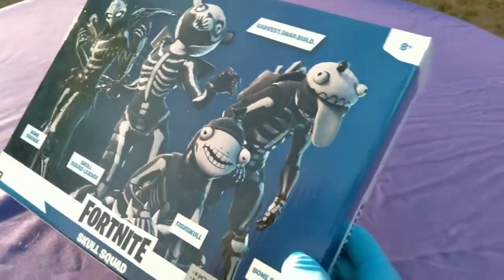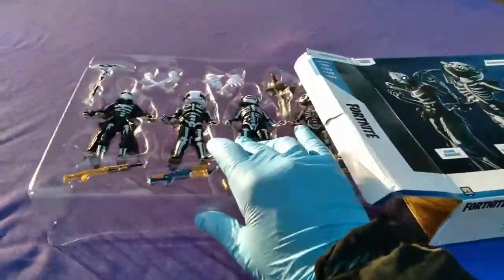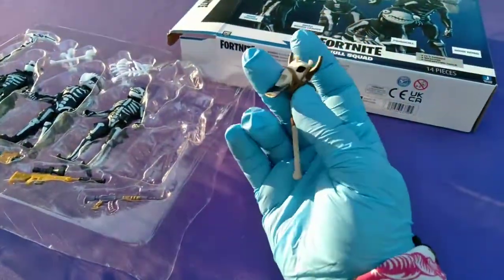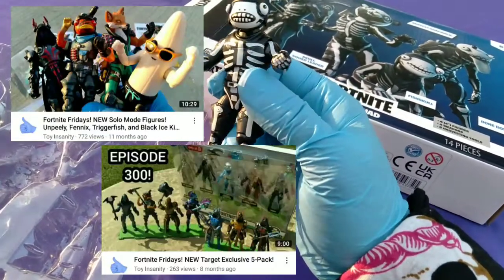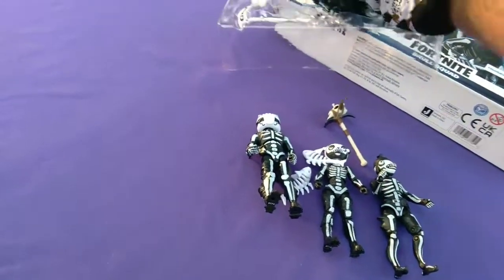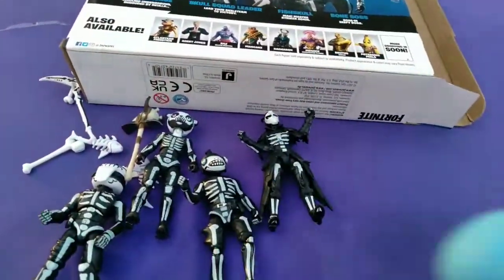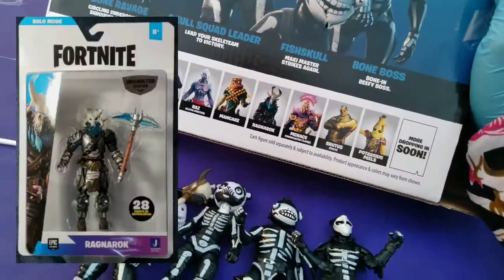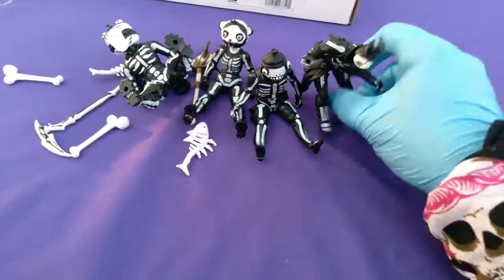Fortnite Fridays! Fishskull, Skull Squad Leader, Bone Ravage, and Bone Boss!